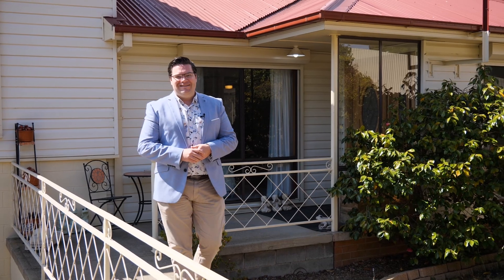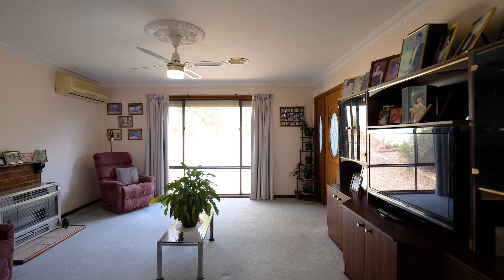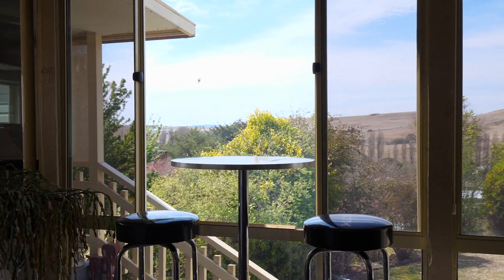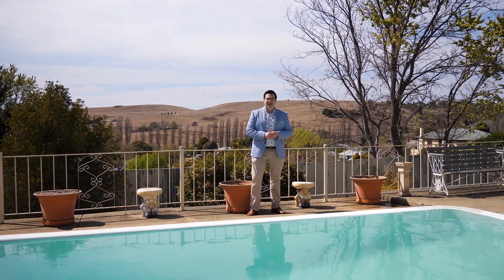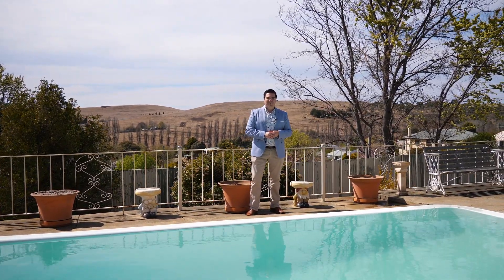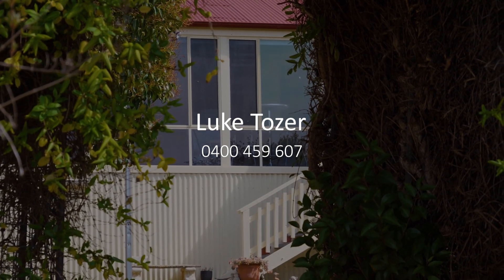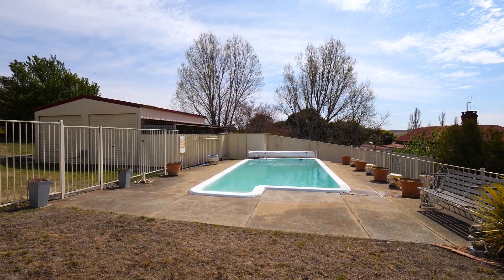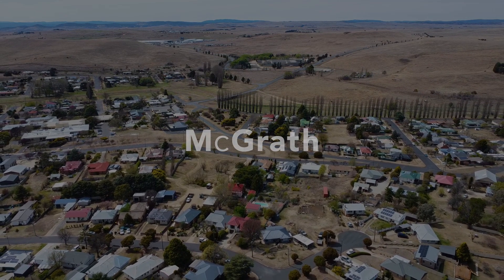22 Ernest Phillips Ave Cooma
22 Ernest Phillips Ave Cooma - Property Video